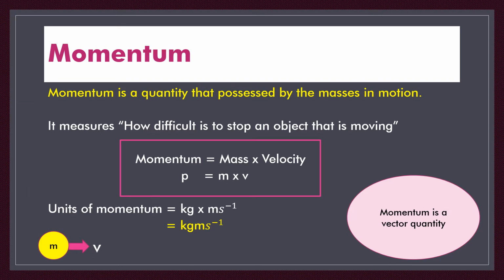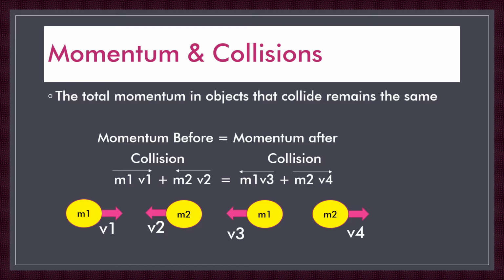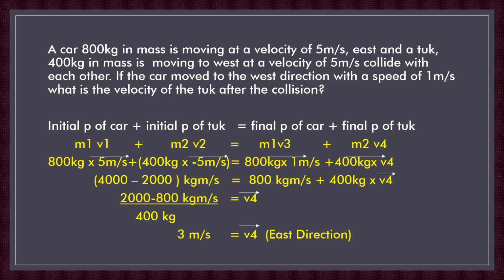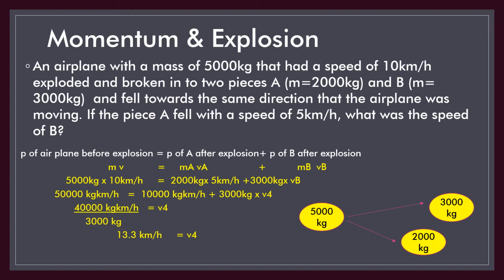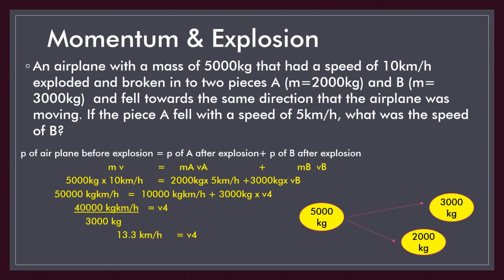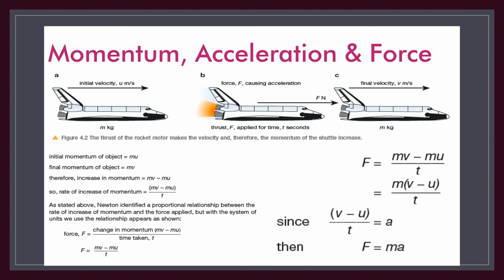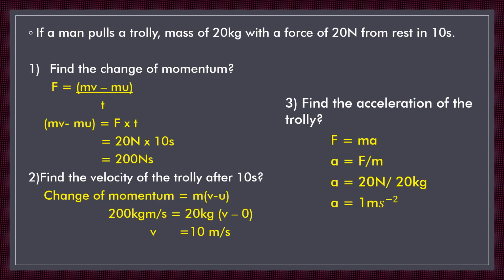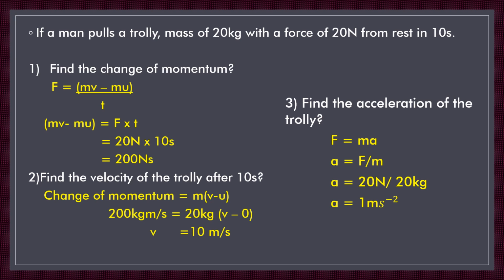Form 5 Lower - 1st Mid Term - Physics - Video 1 - Unit 1 - Chapter 4 - Momentum